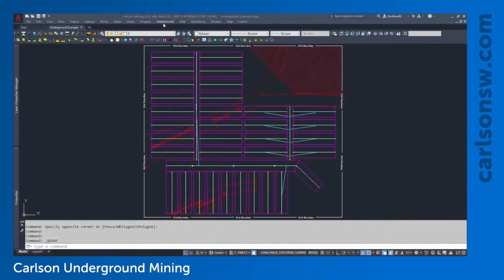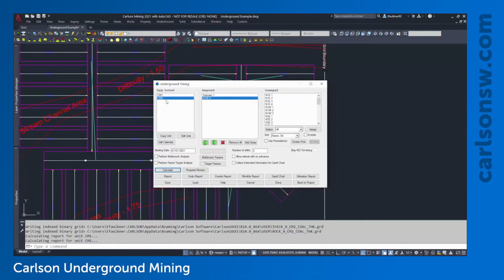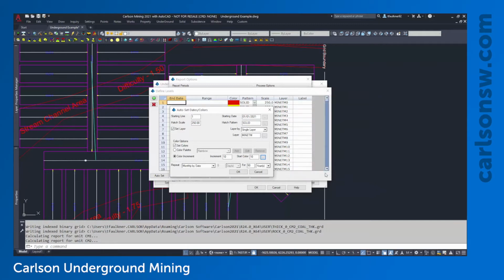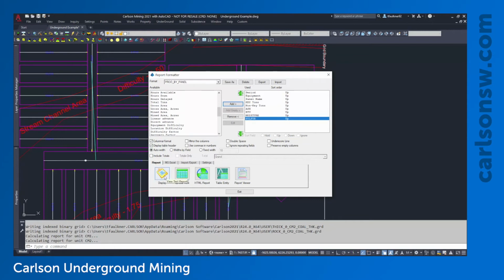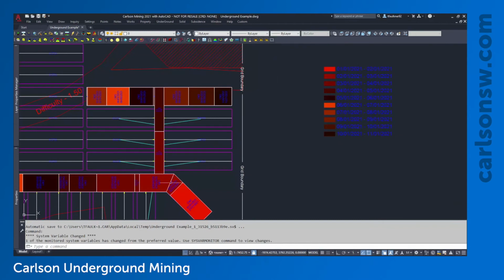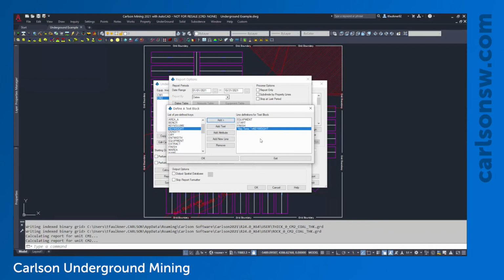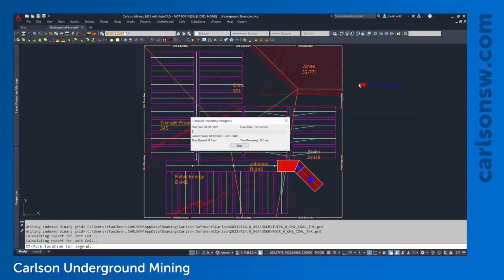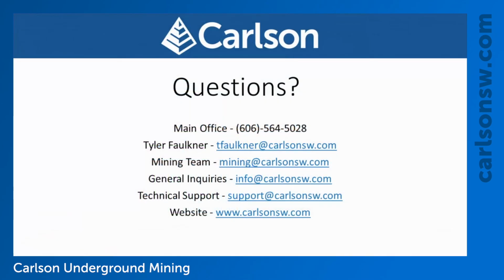Carlson Underground Mining | Underground Timing (Part 4/4)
This video shows all the panel designs and timing project manager definitions to calculate the timing of the mine.

This is video 4 out of 4 in a series.

Timestamps are below:
Underground Timing - 0:20
Screen Pick - 2:20
Basic Report - 4:29
Detailed Report - 6:10
Dates Table - 8:34
Gantt Chart - 17:36
Timing Map Iteration 1 - 18:40
Timing Map Iteration 2 (custom text block, hatch transparency) - 23:26
Timing Map Iteration 3 (property lines, delays) - 29:13
Timing Map Iteration 4 (modify colors, set current position) - 34:20
Questions? - 38:56

For more information on Carlson Underground Mining or any other mining modules,